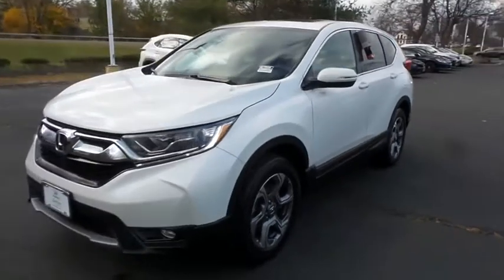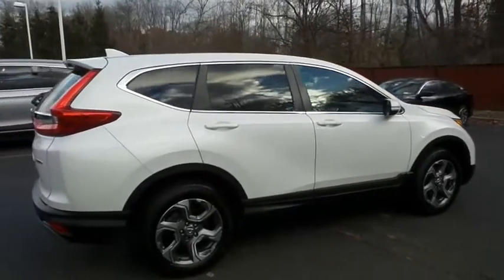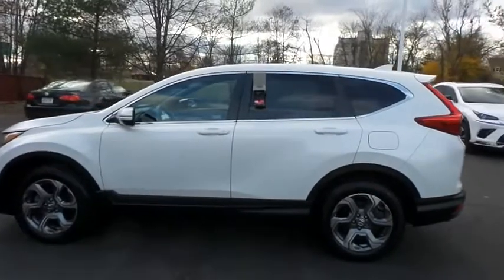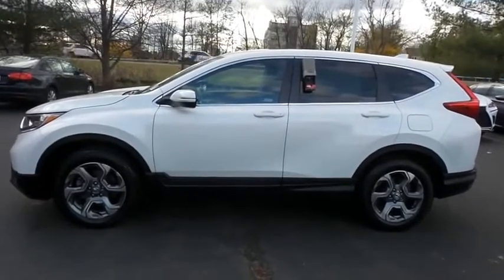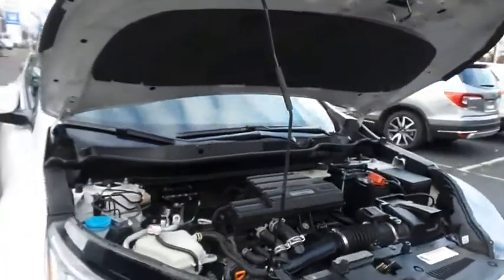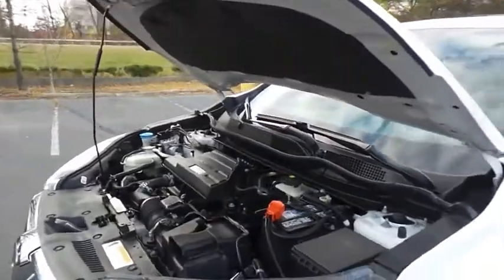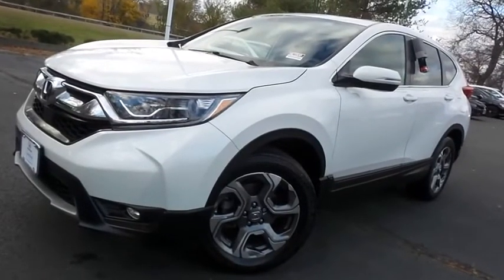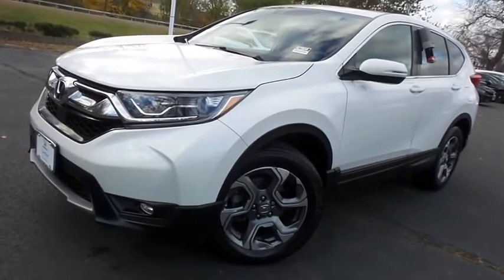2019 Honda CR-V Nanuet NY HN220564A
2019 Honda CR-V EX AWD